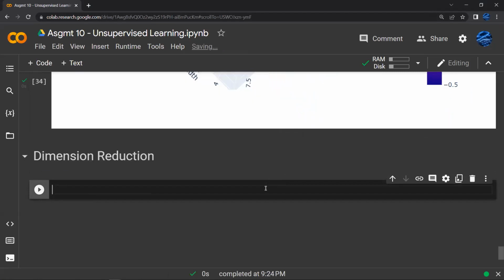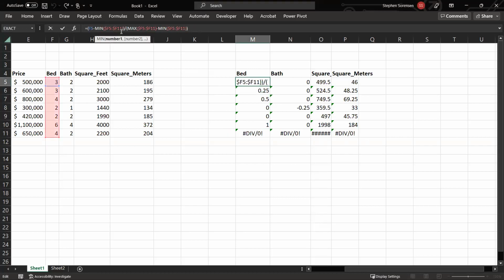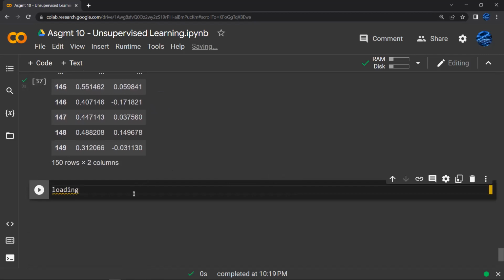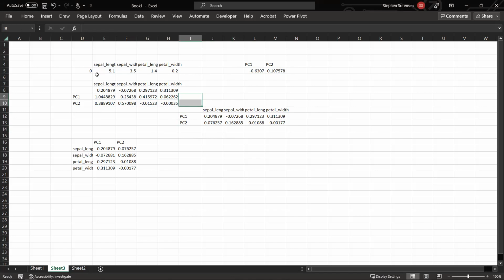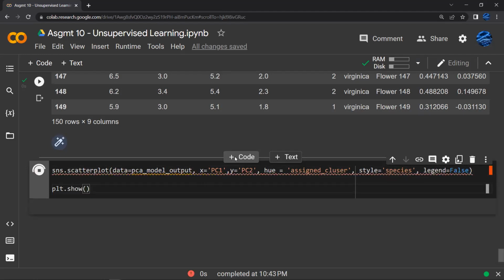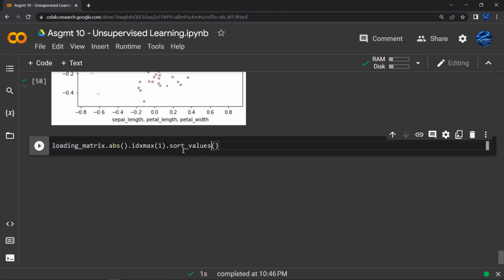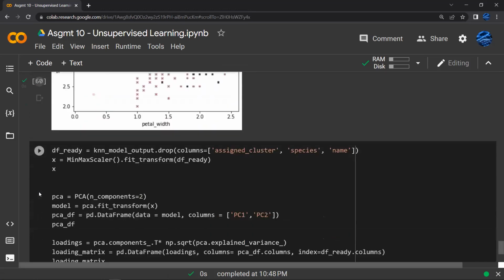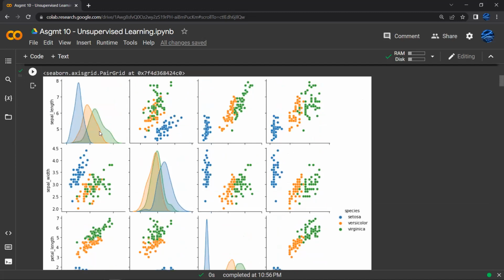1.32 Dimension Reduction Analysis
00:00 Standardization
07:01 Component Loadings
17:11 Graph Interpretation
22:10 Feature Selection
24:34 Feature Variance Exploration